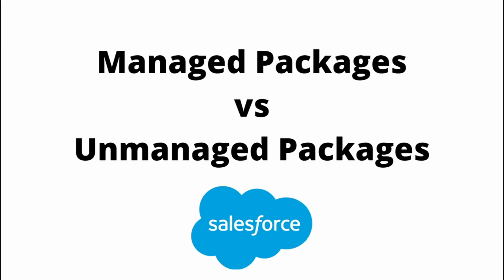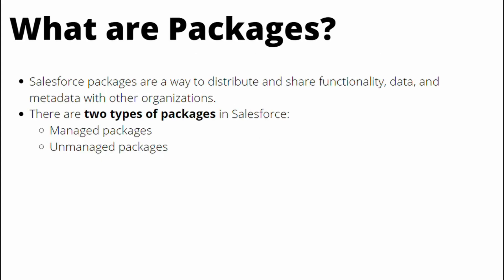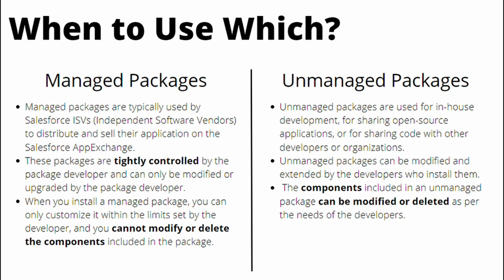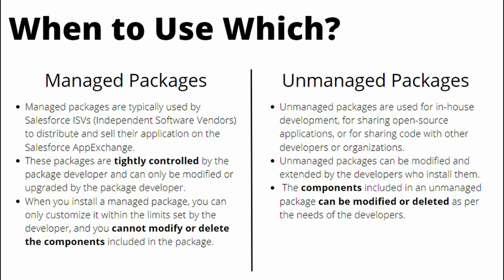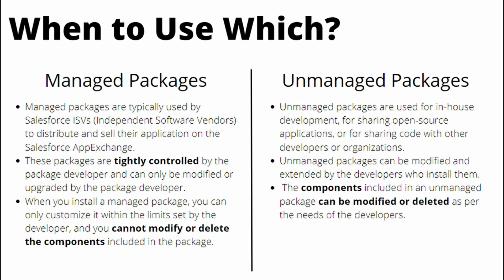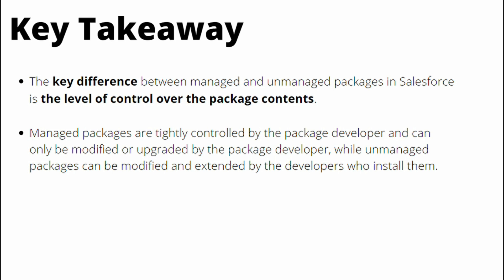Salesforce Basics: Managed Packages vs Unmanaged Packages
In this video, I provide an overview on both Managed and Unmanaged Packages in Salesforce.